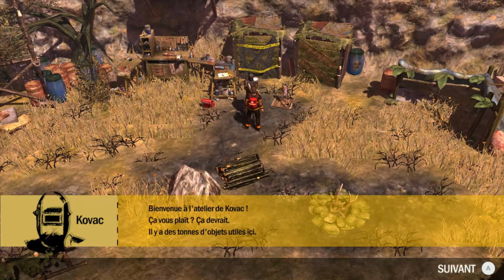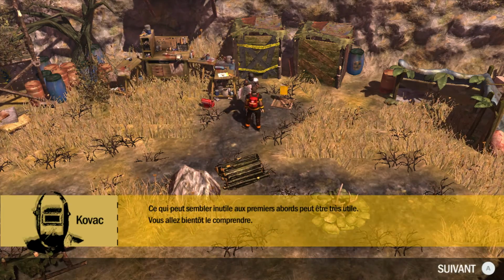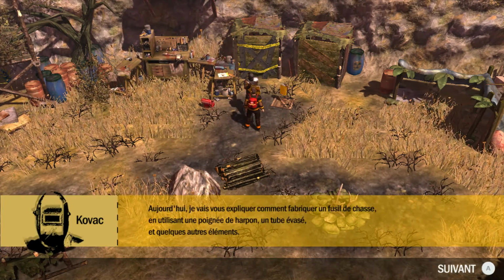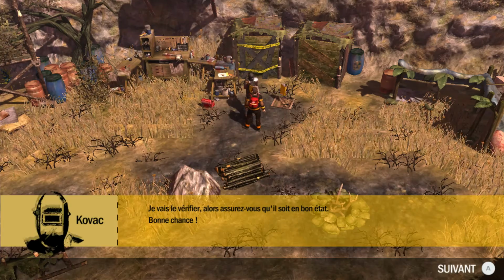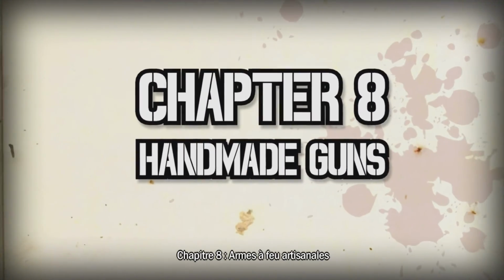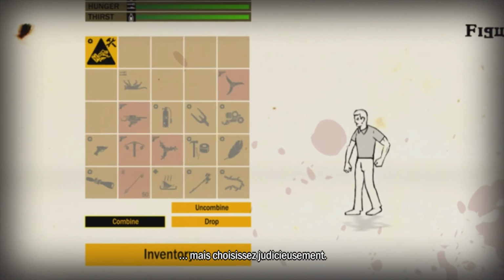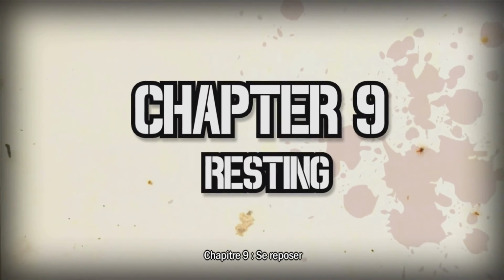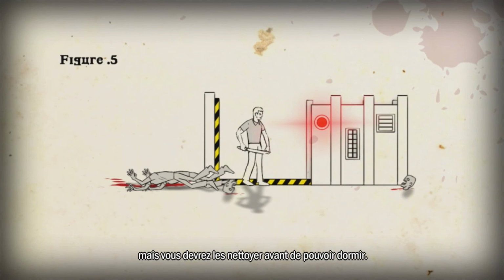H2S : part 5 un petit fussil